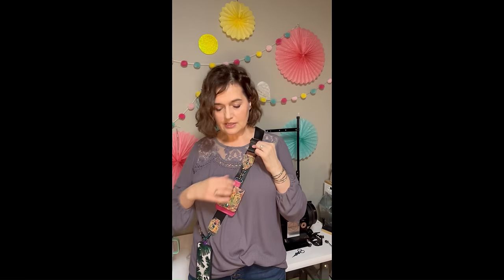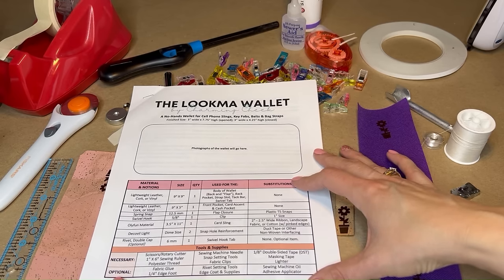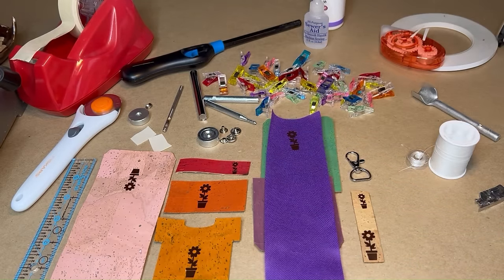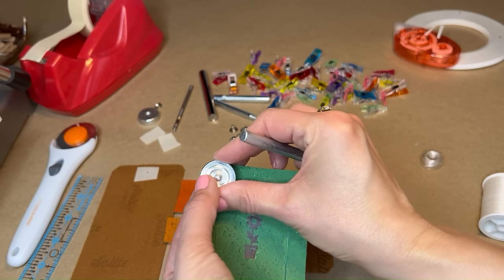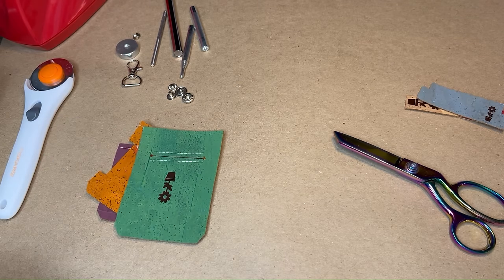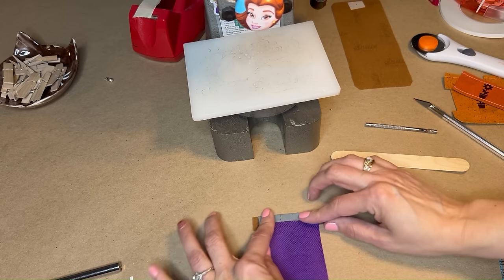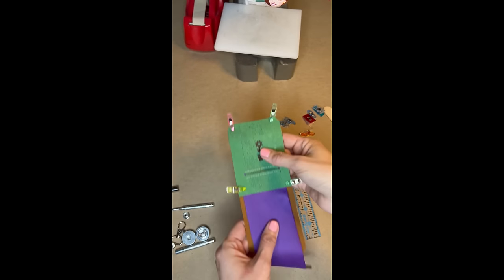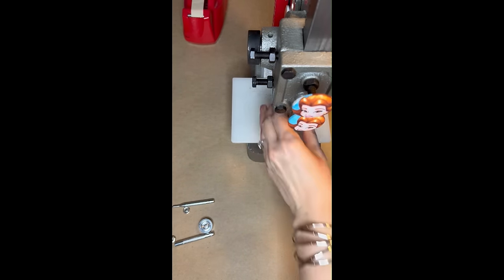The Lookma Wallet Tutorial: A hands-free wallet pattern by Charming Cheek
Hi there! This video full-length sewing tutorial is a companion for the written Lookma Wallet PDF pattern. This tutorial and the pattern is geared especially for beginners. However, the wallet will be a fantastic project for even the most advanced sewist!

-ˋˏ ༻✿༺ ˎˊ-
TIMESTAMPS Click on the blue number to jump through the content:
00:09 Hi! Can you believe it? I wrote a sewing pattern! . . . Let me introduce you to the Lookma Wallet!
03:23 Pattern Sneak Peek
03:53 Diagram & Pattern Piece Review
05:02 Materials, Notions, Tools, & Supplies
07:47 Using a Lighter to Eliminate Fuzzy Edges
08:07 Additional Materials, Notions, Tools, & Supplies
09:06 Start with Style - Decorative Steps To Consider First Edge Painting
09:51 Bag Tag Placement Suggestions
11:00 Optional Decorative Topstitching & Tips
12:17 The Importance of Precise Seam Allowances and How to Get Them
13:22 Section A - Reinforce Snap Holes & Install Front Pocket Snap
15:43 Section B - Card Sling Construction & Placement
21:14 Section C - Cash Pocket Placement
22:21 Section D - Swivel Hook Tab Assembly
24:39 Section E - Swivel Hook, Tack Bar, Back Pocket & Strap Slot Placement
28:58 Section F - Card Accent Placement
30:29 Section F - Optional Card Sling Method
31:16 Section G - Front Pocket Placement
32:21 Section H - Sewing the Perimeter
38:17 Section I - Spring Snap Installation & Trimming Any Shifted Layers
40:57 Edge Painting - Optional
43:40 Filling it Up & Closing Remarks
-ˋˏ ༻✿༺ ˎˊ-

NEED A CELL PHONE TETHER? I HAVE THREE OPTIONS

CHARMING CHEEK CHATROOM This is where you can find me outside of YouTube!

SPRING SNAPS WITH SETTING TOOLS

THE CORK MATERIAL USED IN THE PROMOTIONAL PHOTOS & TUTORIAL IS FROM SALLY TOMATO

SWIVEL SNAPS: 5/8" Swivel Snaps are widely available from many retailers in a variety of finishes and clasp styles. Check out the custom hardware groups like Wizardry Stitchery/Geeky Hardware, Sewful Therapy, Weft +The Warp, and more. The clasp I'm using in this video was from Amazon (the link I purchased from is no longer valid). I thought it best to use a retail-available version for this tutorial instead of custom hardware.